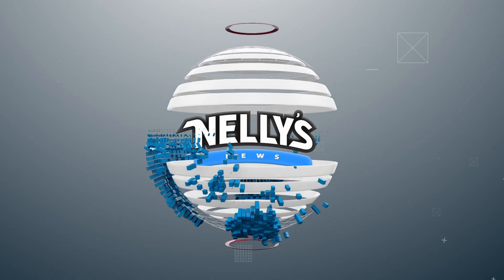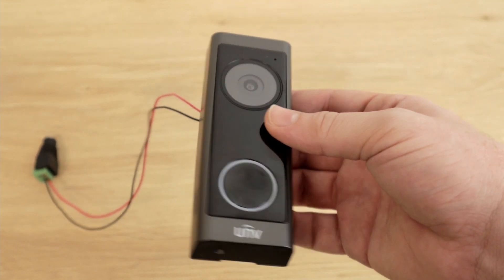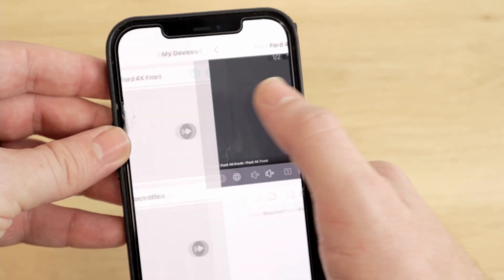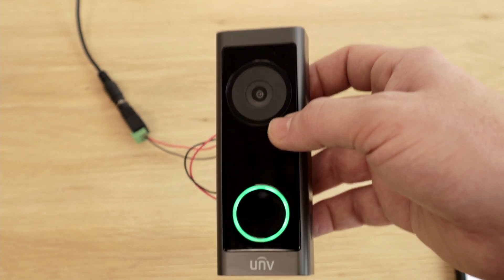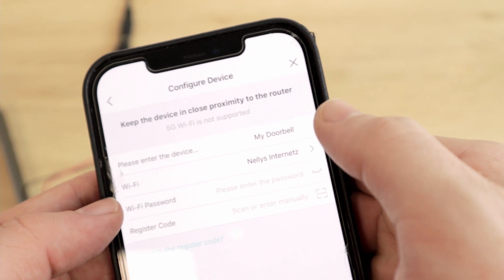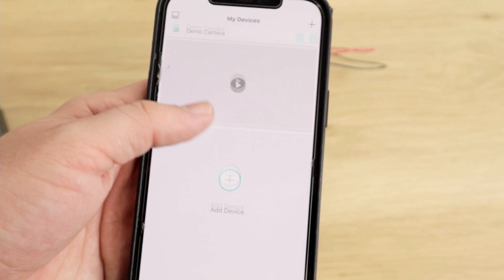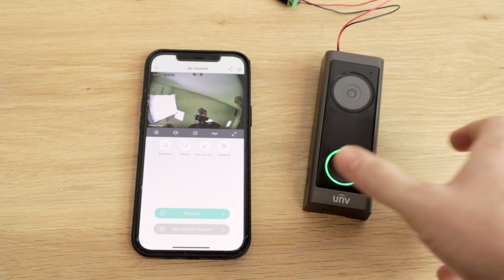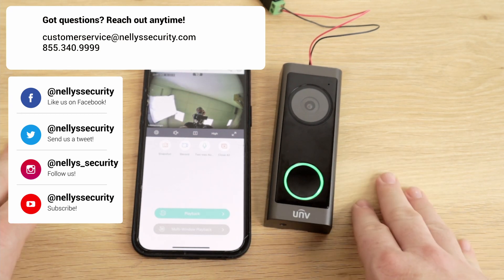UNV Video Doorbell Setup!! The Simplest Fee-Free Doorbell for No-Chime Scenarios | Nelly's News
We are excited to announce the arrival of our newest video doorbell solution, Uniview's URDB1! This video doorbell features a 2MP IP security camera with edge storage and NVR integration, meaning you control your own storage. There are no monthly fees, no cloud storage setups. You own all the storage and can decide what to do with it yourself. Additional features include push notifications, 15' IR range, motion detection alerts, 2-way audio, an IP65 weather-resistant rating, and more.

One thing to keep in mind, however, is that this doorbell does not integrate with an external chime. You'll need to set this up with your mobile device so you know when someone presses the doorbell button.

While the lack of chime integration is going to be a disappointment to a lot of people, the positive side is that it makes setup a breeze. In this video, we show you how quick and easy it is to get this doorbell up and running on your local network using the EZLive application from Uniview.

🔗 Product Links